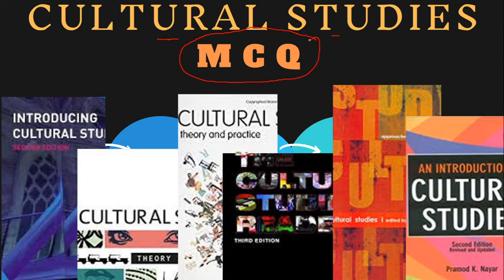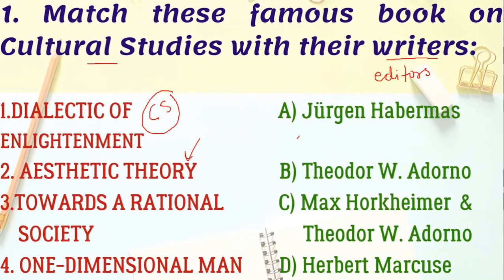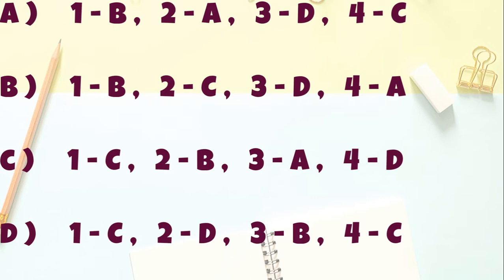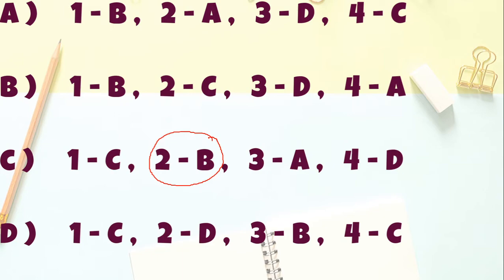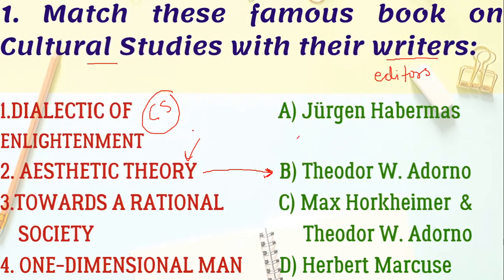Cultural Studies: NTA NET MCQs Part-3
Third video in the QTM series: Questions that matter most for the NTA NET English aspirants. These questions are not copy-pasted from any book or web source but are composed after a deep analysis of previous years papers. you will learn about the important concepts and writers associated with Cultural Studies.